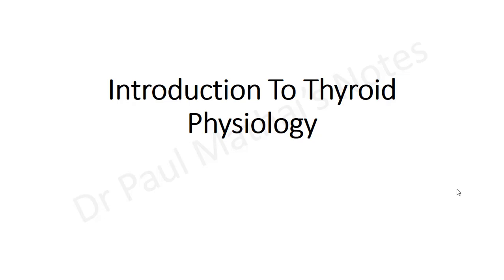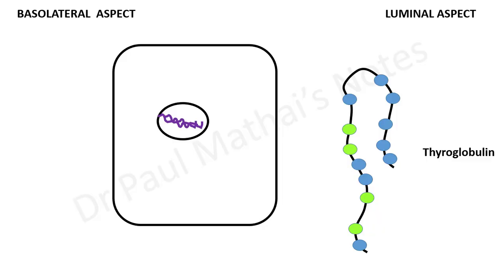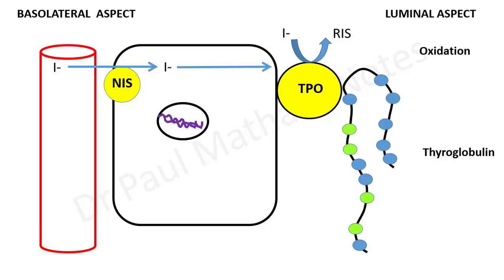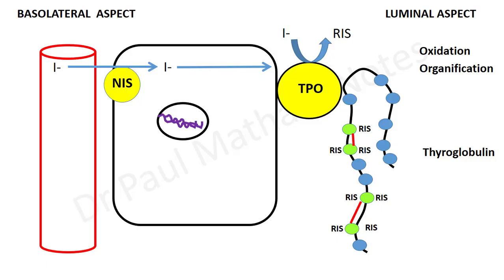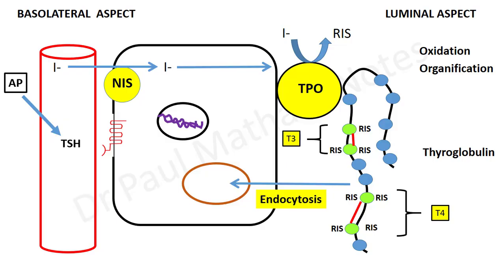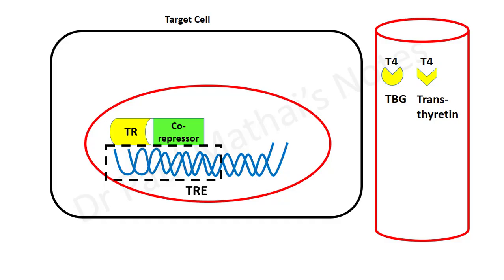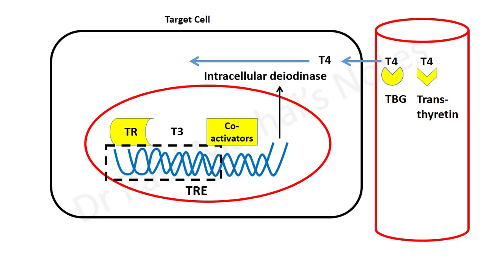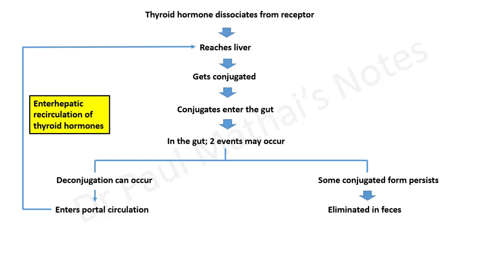Introduction to Thyroid Physiology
Very rudimentary discussion on the basics of thyroid hormone production and elimination; relevant to Pharmacology